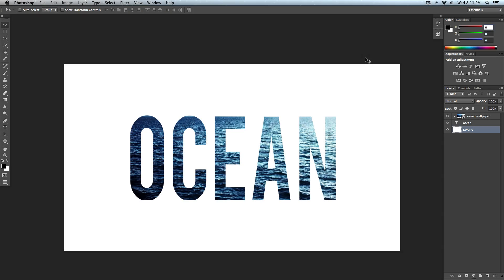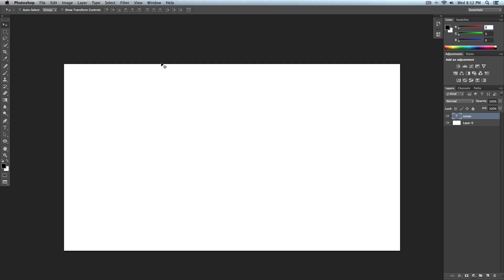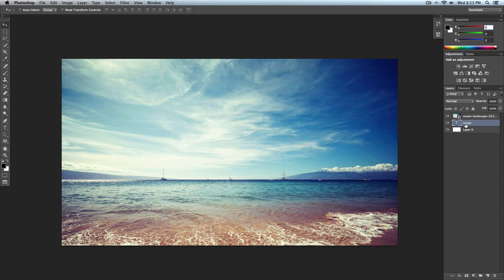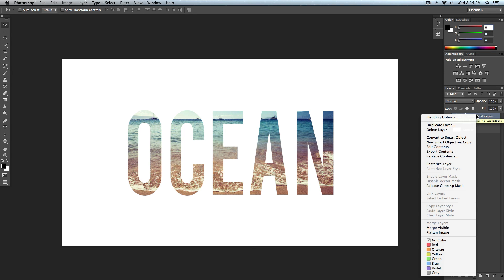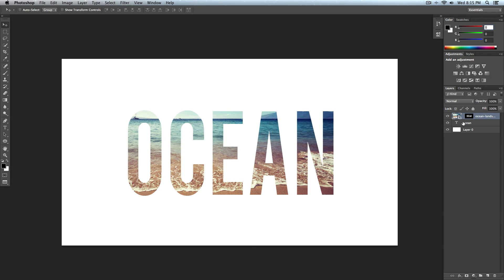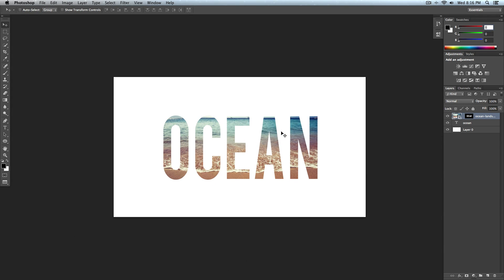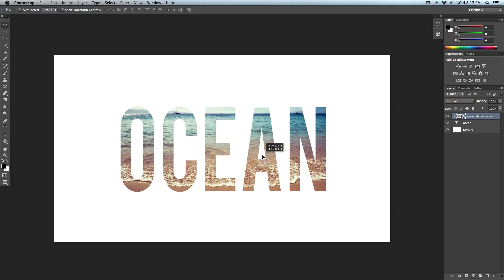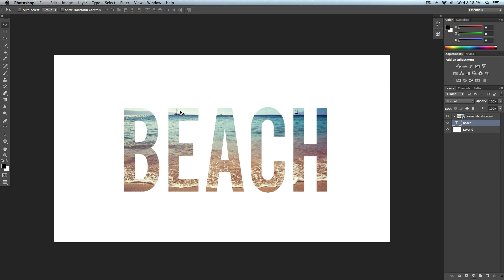Clipping Mask - Photoshop CS6 Tutorial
Learn to use the Clipping Mask to create a text and background effect!